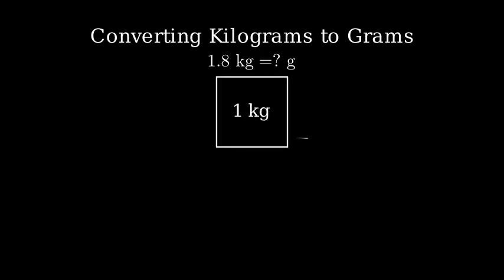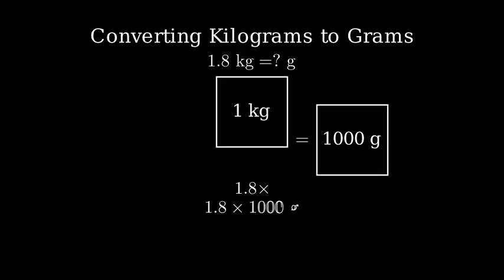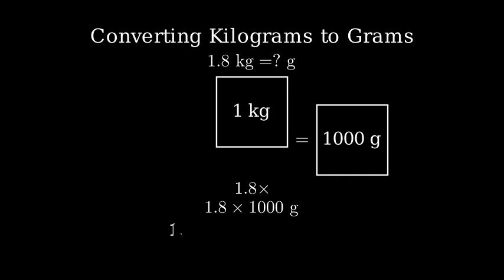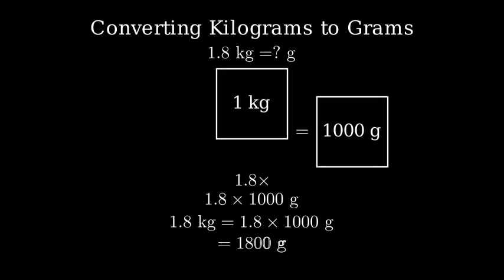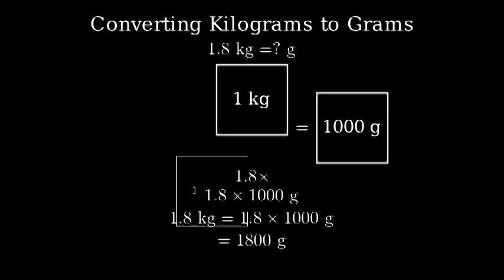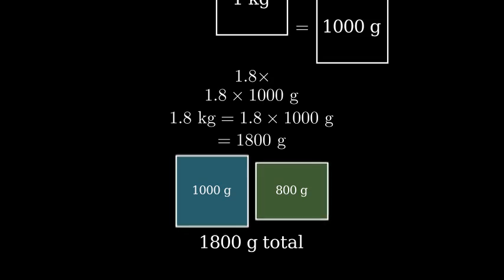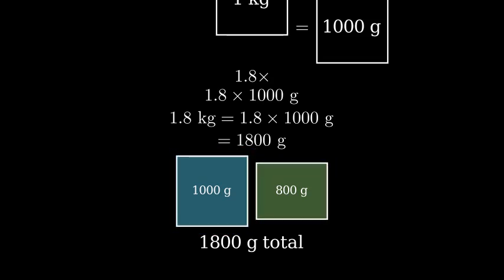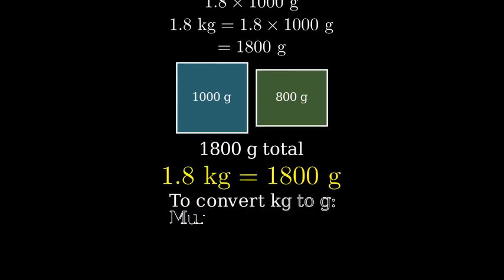How to Convert 2 Gallons to Pints